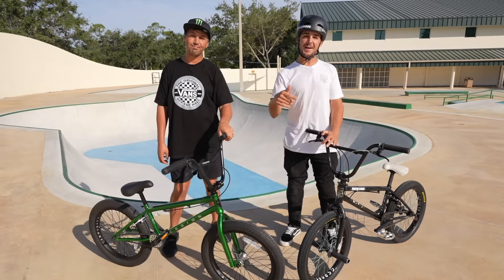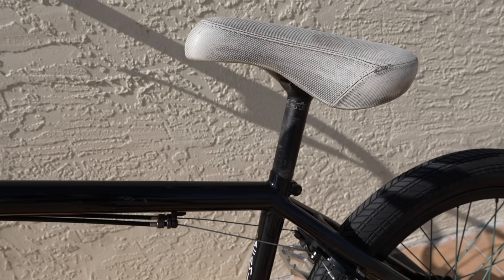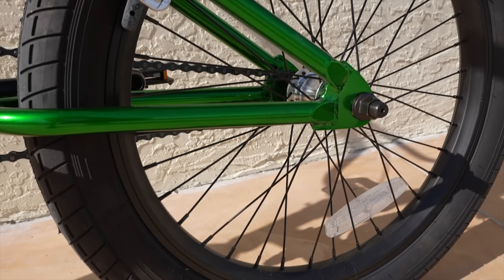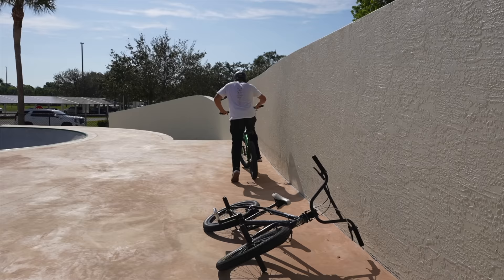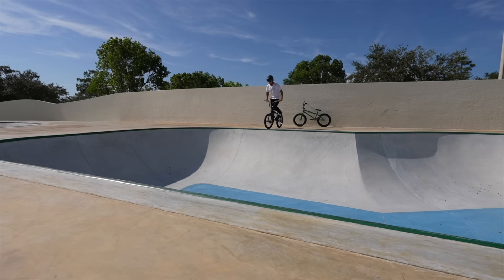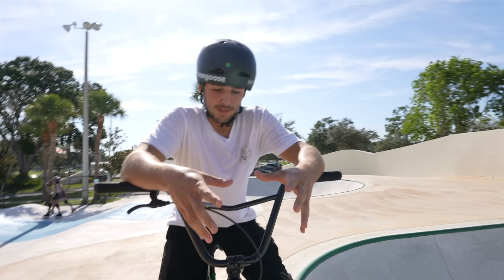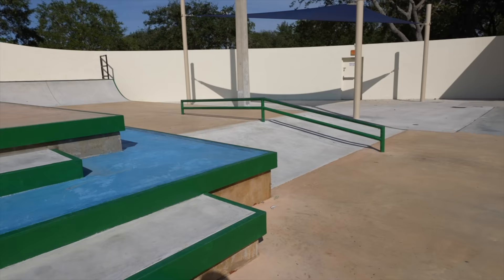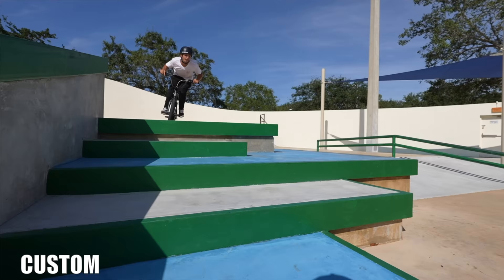Matty Cranmer Rides Both Of These Bikes And The Results Will SHOCK You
We decided to compare the performance between these two bikes that have a HUGE difference in pricing and the results shocked us! Matty Cranmer did 5 different tricks on each of these bikes and to our surprise he rode the much cheaper bike better than his own custom bike! This just goes to prove that the technology and quality of modern day BMX bikes has come a long way!